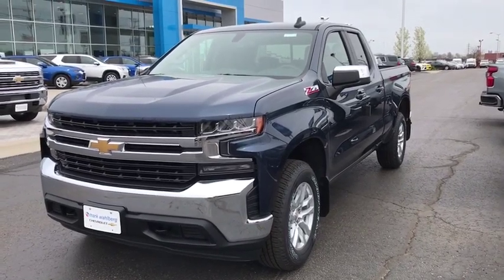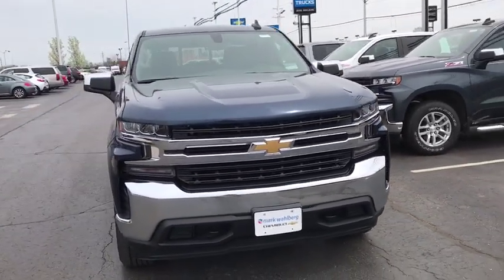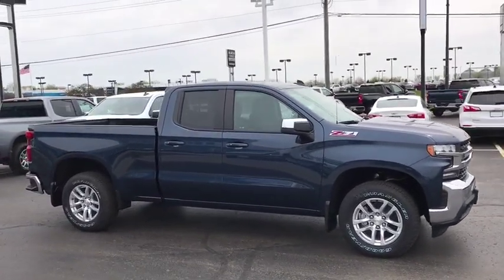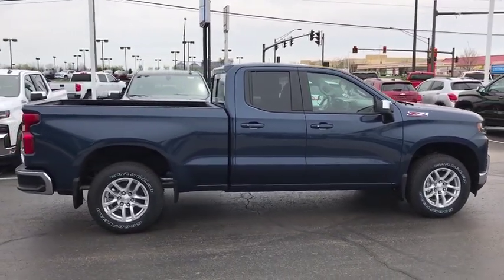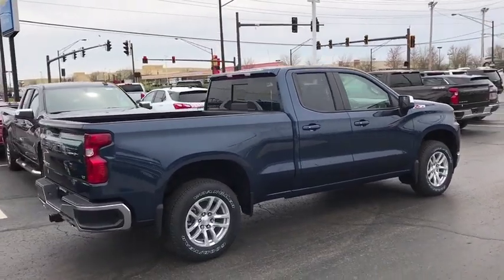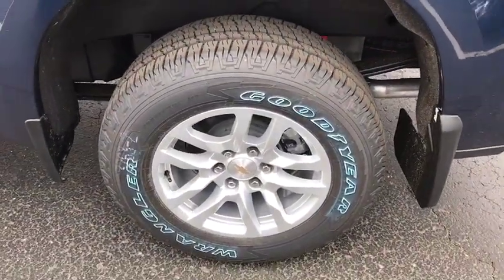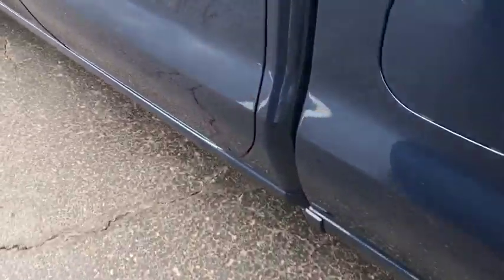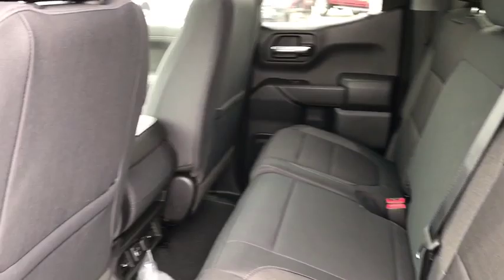2019 Chevrolet Silverado 1500 Columbus, London, Springfield, Hilliard, Dublin, OH CF9T301478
Blue Metallic N 2019 Chevrolet Silverado 1500 available in Columbus, Ohio at Mark Wahlberg Chevrolet. Servicing the London, Springfield, Hilliard, Dublin, OH area.

2019 Chevrolet Silverado 1500 Double Cab LT Blue Metallic 4WD 8-Speed Automatic EcoTec3 5.3L V8 16/22 City/Highway MPGbr8-Speed Automatic, 4WD, Black Cloth. Tax, title, license and dealer fees (unless itemized above) are extra. Not available with special finance or lease offers. The features and options listed are for a new Chevrolet and may not apply to this specific vehicle. You may be eligible for additional incentives, see dealer for details. Price includes: $1,500 - GM Down Payment Assistance Program. Exp. 04/30/2019, $2,000 - GM Lease Loyalty Towards Purchase Private Offer. Exp. 04/30/2019
Preferred Equipment Group 1LT,3.23 Rear Axle Ratio,Heavy-Duty Rear Locking Differential,Wheels: 17 x 8 Bright Silver Painted Aluminum,Wheels: 18 x 8.5 Bright Silver Painted Aluminum,Wheel Locks (Set of 4) (LPO),40/20/40 Front Split Bench Seat,40/20/40 Front Split-Bench Seat,Cloth Seat Trim,10-Way Power Driver Seat w/Lumbar,Heavy Duty Suspension,Off-Road Suspension,Convenience Package,Convenience Package II,All-Star Edition,Radio: Chevrolet Infotainment 3 System,Radio: Chevrolet Infotainment 3 Plus System,Electronic Cruise Control,Electric Rear-Window Defogger,Color-Keyed Carpeting Floor Covering,OnStar & Chevrolet Connected Services Capable,120-Volt Instrument Panel Power Outlet,Bed Protection Package,Chevytec Spray-On Black Bedliner,Deep-Tinted Glass,Front License Plate Kit,LED Cargo Area Lighting,Molded Black Splash Guards (LPO),Z71 Off-Road Package,Z71 Off-Road Package w/VYU,Trailering Package,220 Amps Alternator,Integrated Trailer Brake Controller,EZ Lift Power Lock & Release Tailgate,Skid Plates,High Capacity Air Filter,4-Way Manual Driver Seat Adjuster,Power Sliding Rear Window w/Rear Defogger,Locking Tailgate,Rear 60/40 Folding Bench Seat (Folds Up),Chevrolet Connected Access,Power Front Windows w/Passenger Express Down,Power Rear Windows w/Express Down,Remote Keyless Entry,Keyless Open & Start,Power Door Locks,Power Front Windows w/Driver Express Up/Down,Rear Wheelhouse Liners,Front Rubberized Vinyl Floor Mats,Rear Rubberized-Vinyl Floor Mats,Bluetooth For Phone,Remote Vehicle Starter System,Single-Zone Manual/Semi-Automatic Air Conditioning,Dual-Zone Automatic Climate Control,Hitch Guidance,Chrome Mirror Caps,Chrome Grille,Hill Descent Control,Heated Driver & Front Passenger Seats,External Engine Oil Cooler,120-Volt Bed Mounted Power Outlet,Heated Steering Wheel,Auxiliary External Transmission Oil Cooler,12-Volt Rear Auxiliary Power Outlet,170 Amp Alternator,2 USB Ports,2 USB Ports (First Row),Electrical Lock Control Steering Column,Dual Exhaust w/Polished Outlets,Manual Tilt Wheel Steering Column,Manual Tilt/Telescoping Steering Column,Urethane Steering Wheel,Leather Wrapped Steering Wheel,2-Speed Transfer Case,SiriusXM Radio,HD Radio,4.2 Diagonal Color Display Driver Info Center,Universal Home Remote,Steering Wheel Audio Controls,Rear Dual USB Charging-Only Ports,Theft Deterrent System (Unauthorized Entry),HD Rear Vision Camera,Rear Vision Camera,Front Frame-Mounted Black Recovery Hooks,Chevrolet w/4G LTE,4-Wheel Disc Brakes,6 Speakers,Air Conditioning,Electronic Stability Control,Tachometer,Voltmeter,ABS brakes,AM/FM radio,Brake assist,Bumpers: chrome,Delay-off headlights,Driver door bin,Driver vanity mirror,Dual front impact airbags,Dual front side impact airbags,Front anti-roll bar,Front reading lights,Front wheel independent suspension,Fully automatic headlights,Heated door mirrors,Illuminated entry,Low tire pressure warning,Occupant sensing airbag,Outside temperature display,Overhead airbag,Overhead console,Panic alarm,Passenger door bin,Passenger vanity mirror,Power door mirrors,Power steering,Power windows,Radio data system,Rear reading lights,Rear step bumper,Remote keyless entry,Speed control,Speed-sensing steering,Split folding rear seat,Steering wheel mounted audio controls,Tilt steering wheel,Traction control,Trip computer,Variably intermittent wipers,Front beverage holders,Compass,Front Center Armrest w/Storage